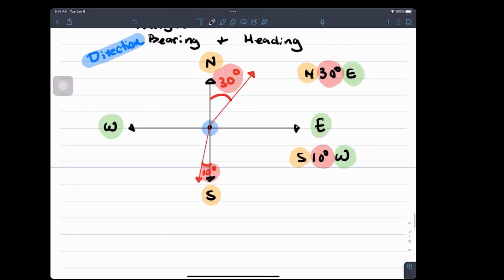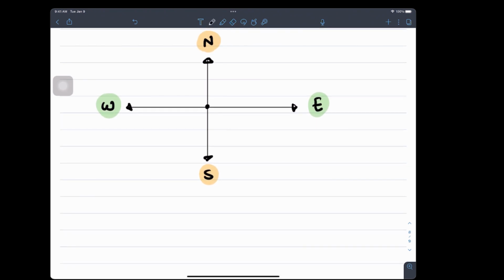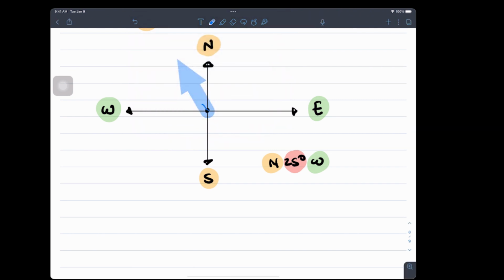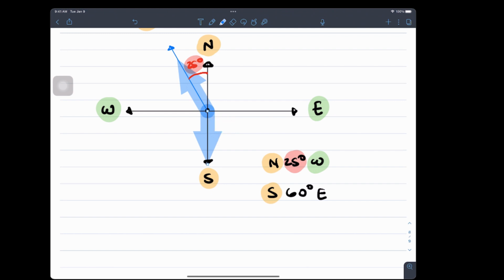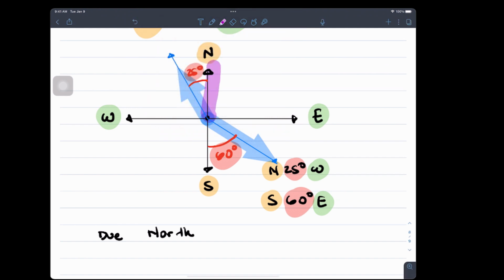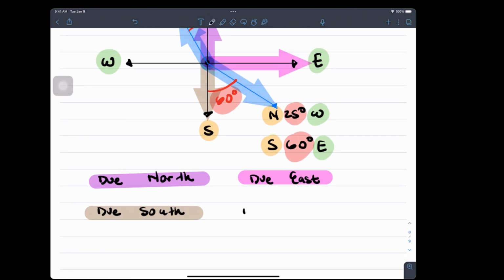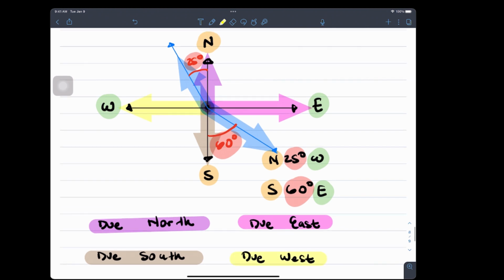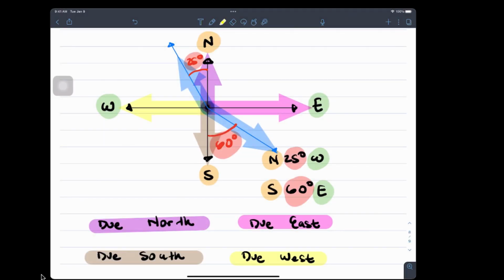Trigonometry Heading and Bearing Definitions